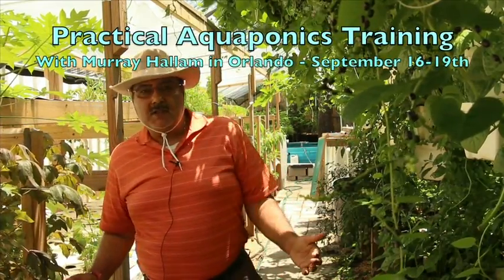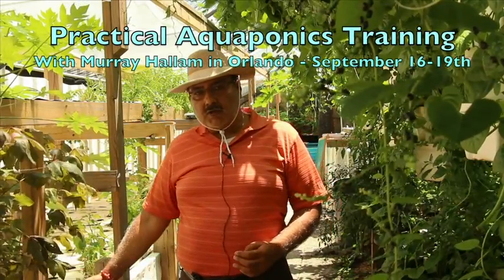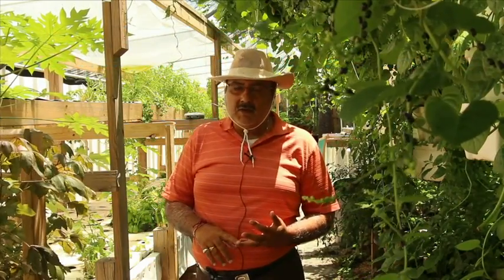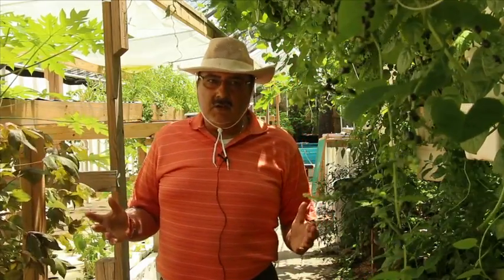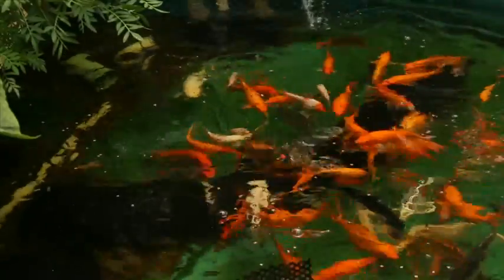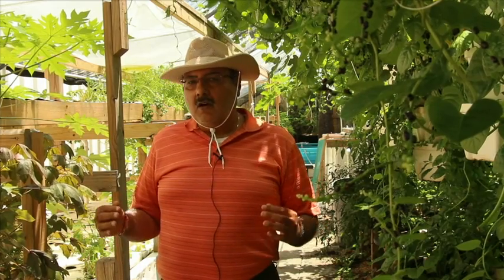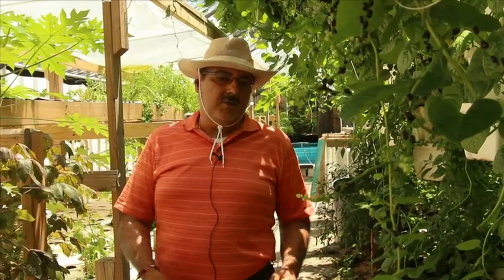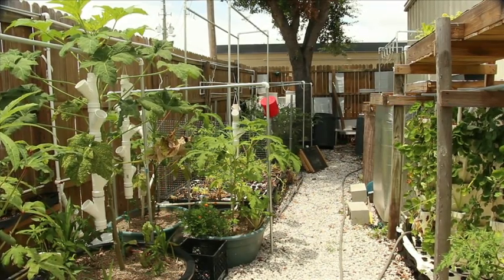Sahib Invites you to Practical Aquaponics Florida Training Sept 16th to Sept 19th 2012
Sahib will show you how to grow all types of plants in Aquaponics as well as provide you Hands on Experience at numerous Aquaponic Growing Systems at the September Practical Aquaponics Florida Training Sept 16th, to Sept 19th. 2012
Come meet and learn from Aleece, Cosmo, Sahib and Murray